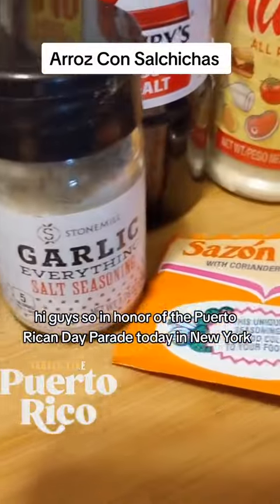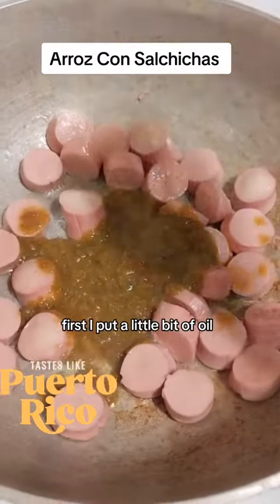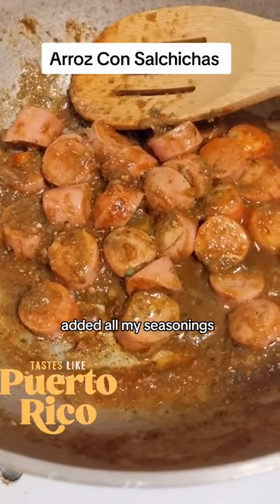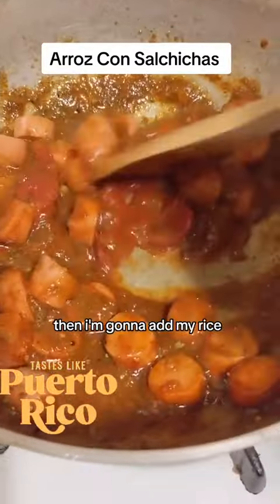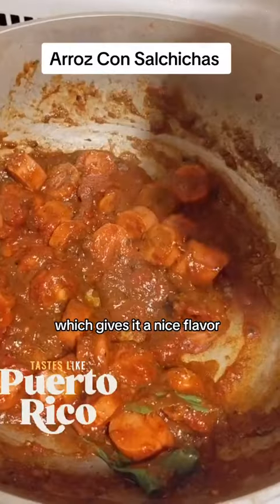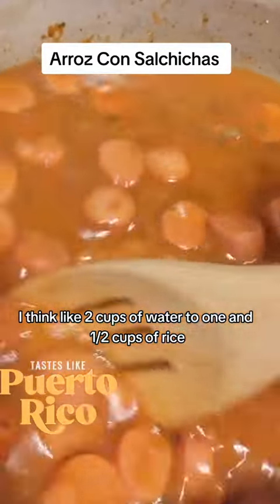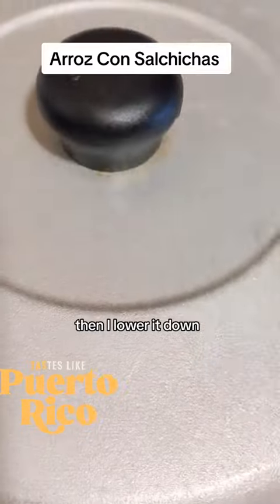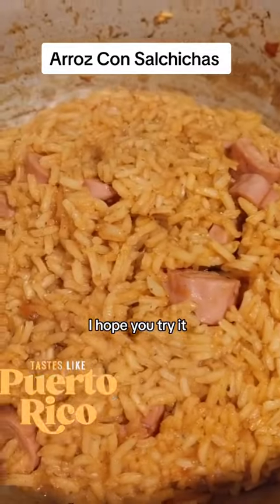Arroz Con Salchichas